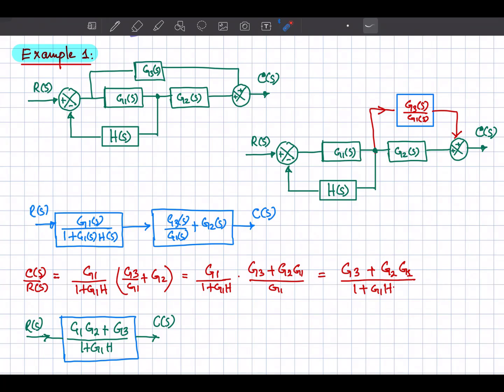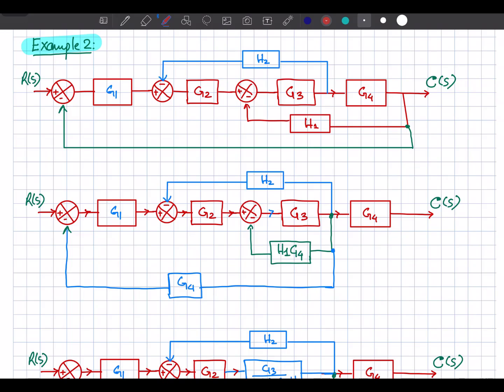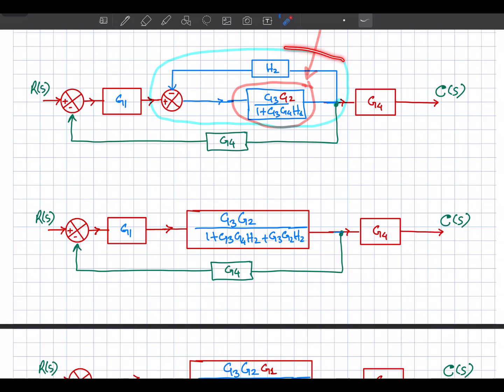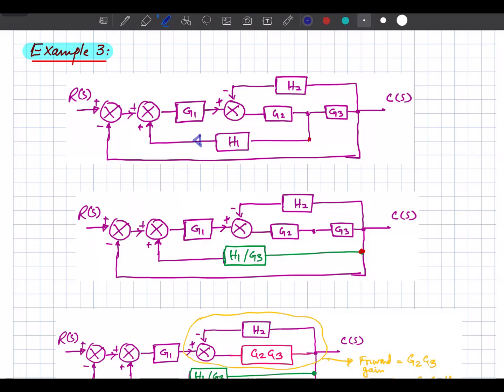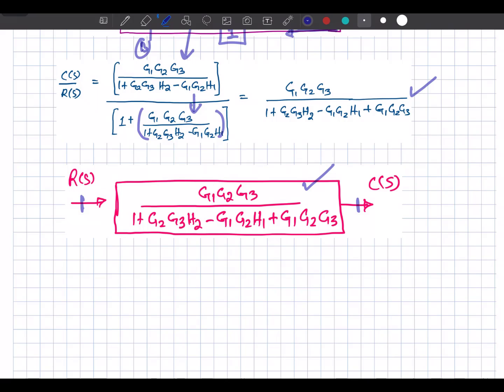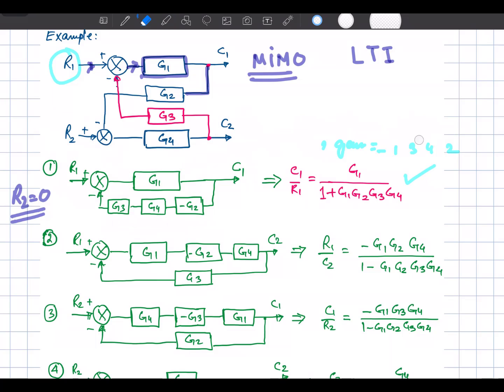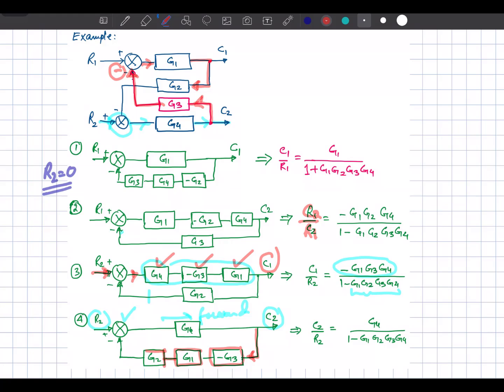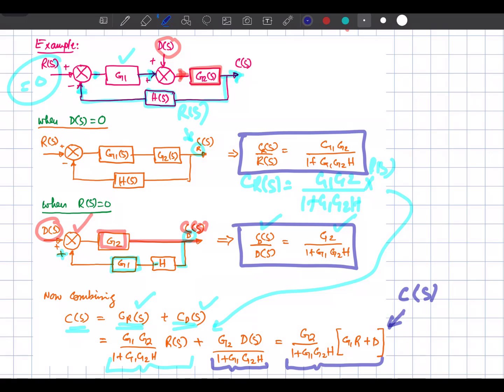5. Block Diagram Reduction Examples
Different examples of block diagram reduction are discussed.